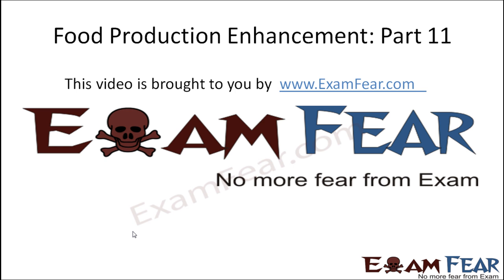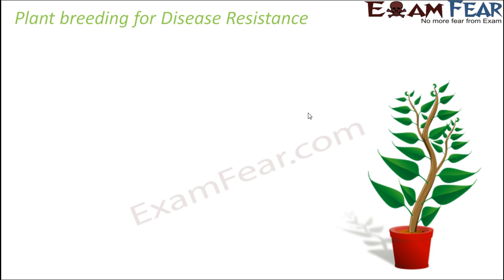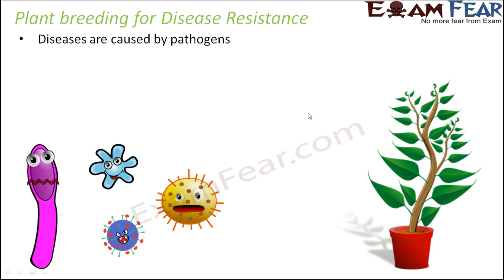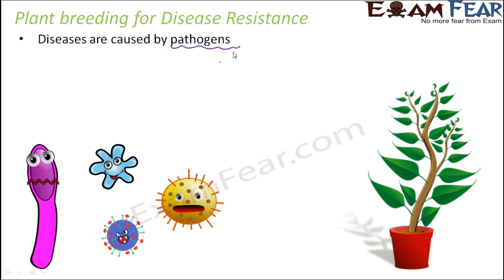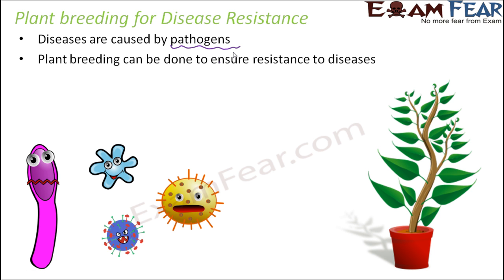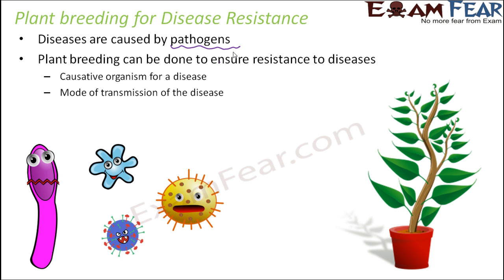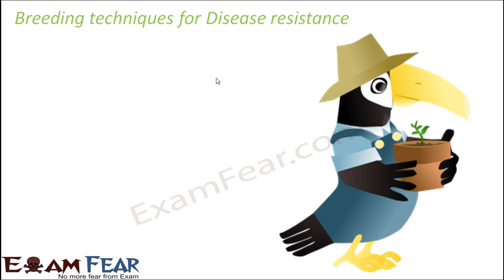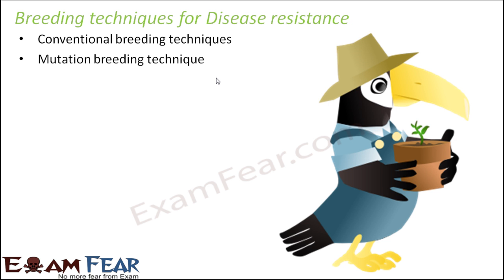Biology Food Production part 11 (Plant breeding for Disease Resistance) class 12 XII